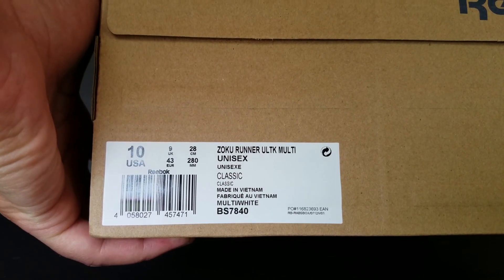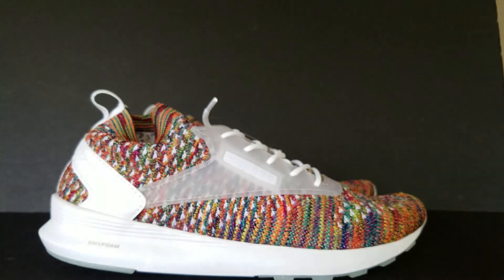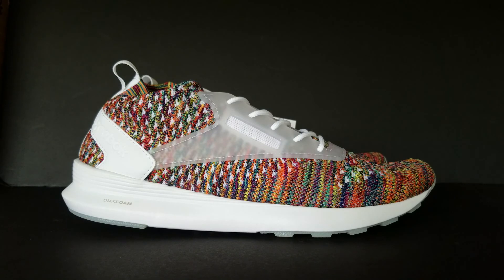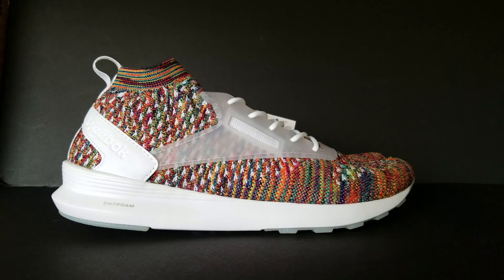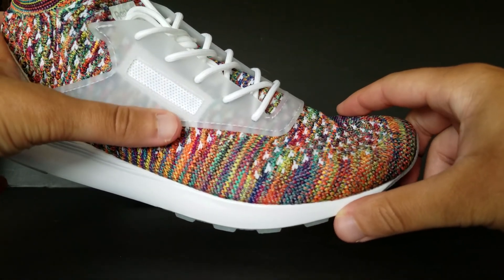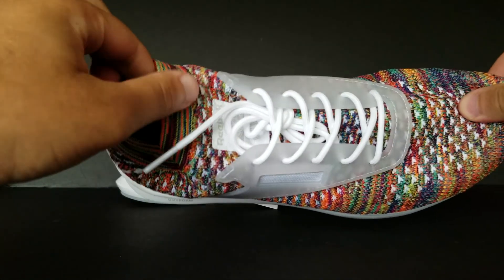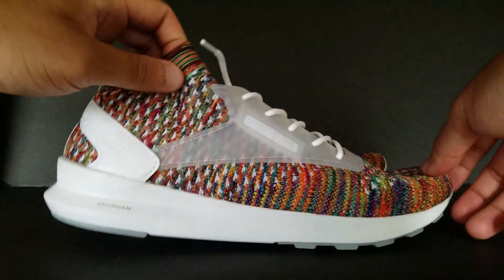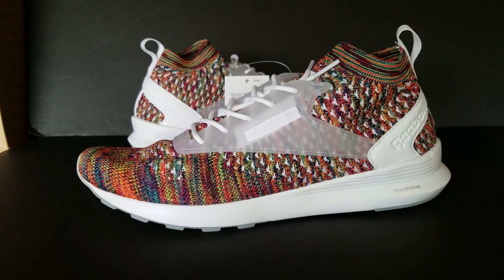Reebok Zoku Runner UltraKnit (Multi)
I forgot to say this in the video but the 'Ultra'knit is very soft. If comparing to an UltraBoost, definitely more like a 3.0 Primeknit

Shoe is very Light